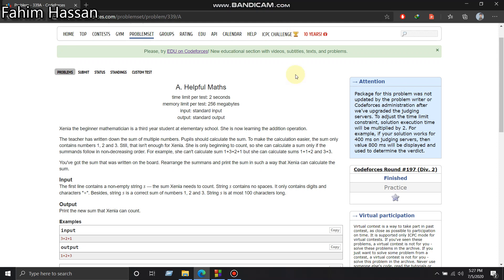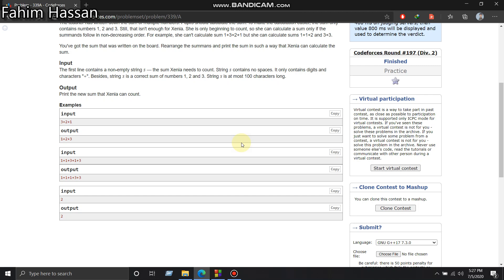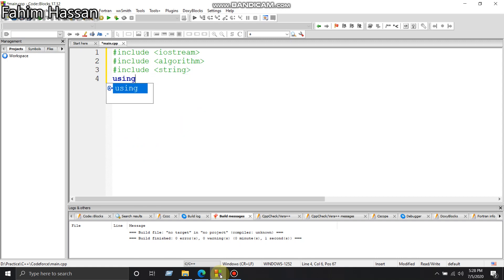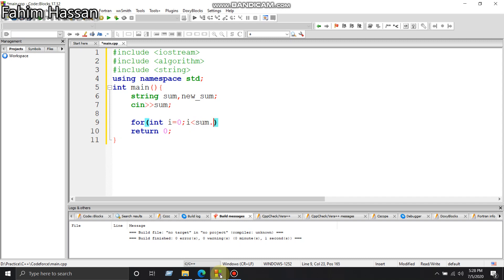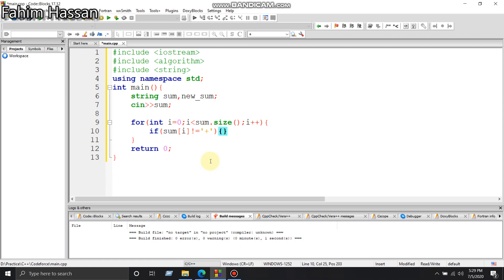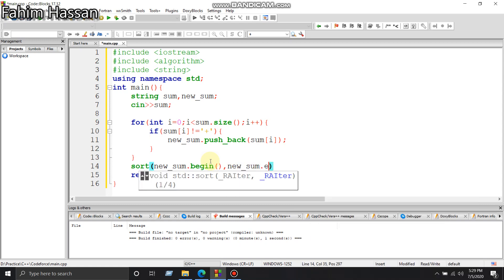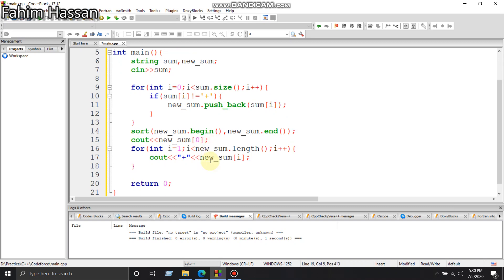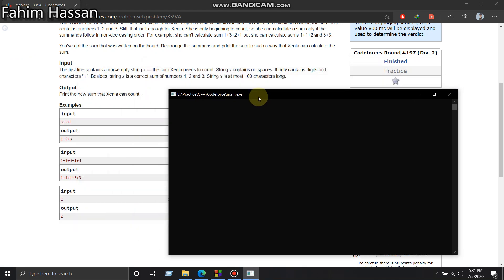Codeforces 339A Helpful Maths Solution || C++